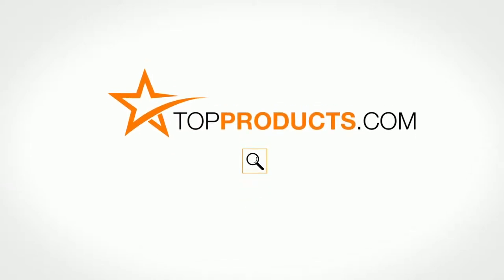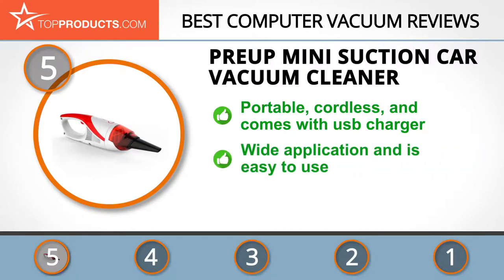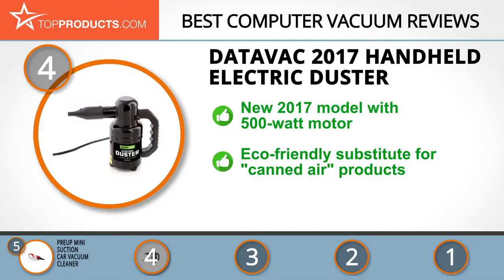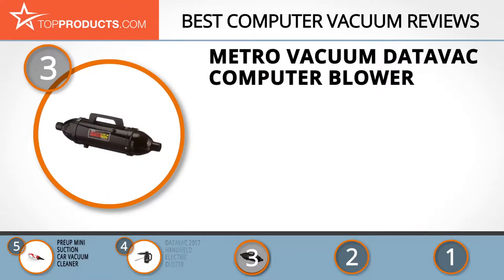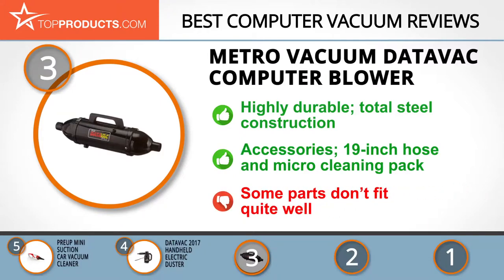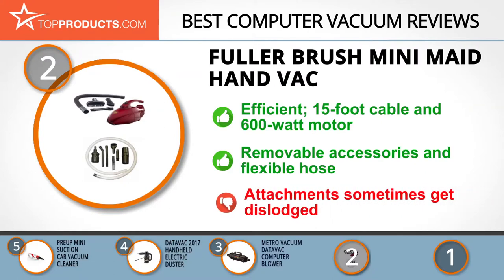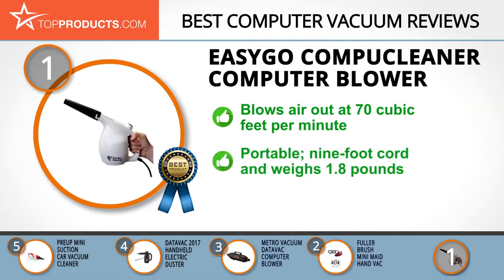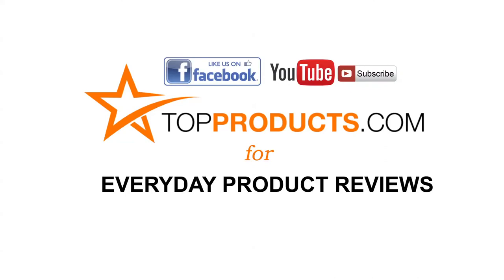Best Computer Vacuum Reviews – How to Choose the Best Computer Vacuum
Our trained experts have spent hours researching the best Computer Vacuums available on the market. In order to save you both time and money, we’ve narrowed the field down to some of the best Computer Vacuum brands. Check out an in-depth review on TopProducts.com: Best Computer Vacuum Reviews

A computer vacuum is an essential tool if you work with any kind of electronics. Computer vacuums offer a safe way to clean computers or other electronic equipment without damaging it. They come in corded and cordless versions. Some of these vacuums can also be used as shop vacs, in cars, or on upholstery and other surfaces.

Good computer vacuums are portable and easy to clean. They come with attachments to clean difficult spaces, such as corners and between keys. The best computer vacuums work on multiple types of machines, such as medical and photographic equipment. Some vacuums have anti-static features to help prevent damage to electronics.

In this video, you will learn about the features, pros and cons for our picks for the top Computer Vacuums. Our experts have chosen a wide range of products that can fit every budget, from top-of- the-line to budget friendly. This video includes:

• EasyGO CompuCleaner Computer Blower Review
• Fuller Brush Mini Maid Hand Vac Review
• Metro Vacuum DataVac Computer Blower Review
• DataVac 2017 Handheld Electric Duster Review
• Preup Mini Suction Car Vacuum Cleaner Review